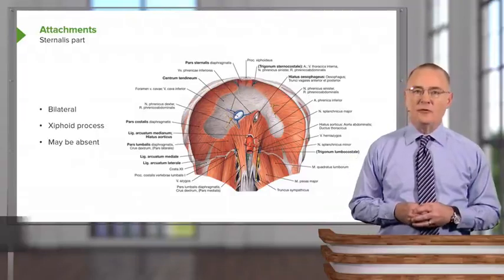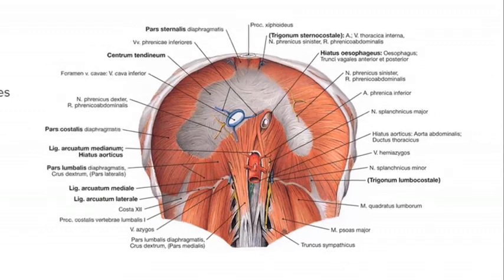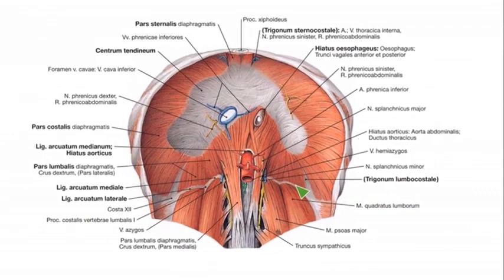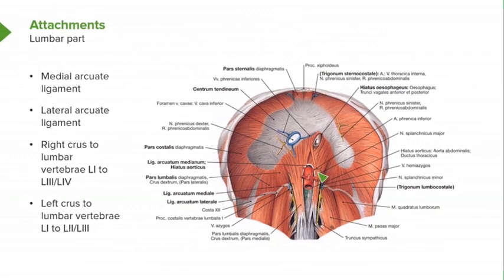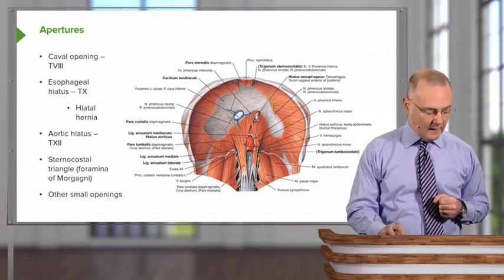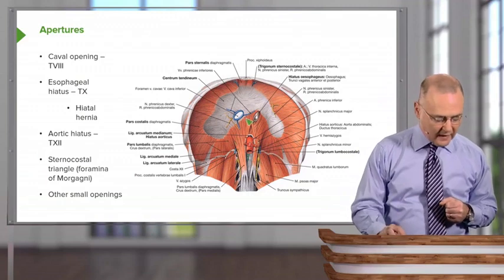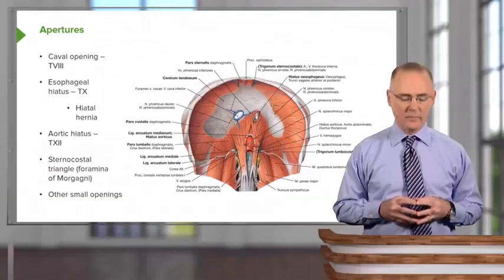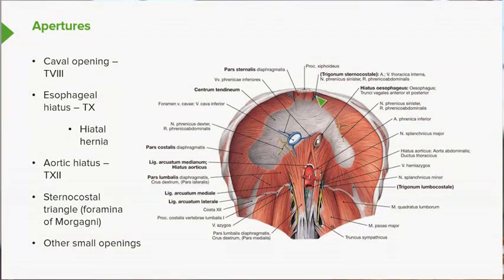Attachments – Thoracic Diaphragm